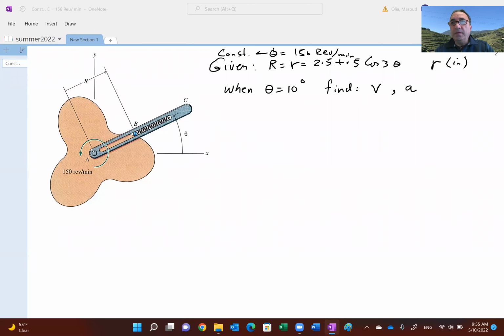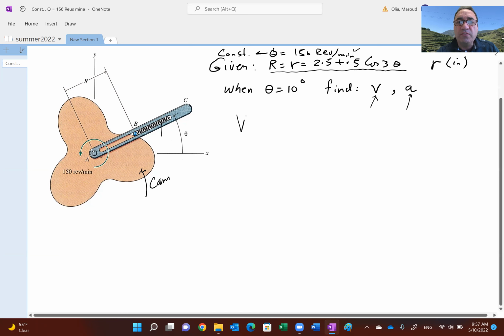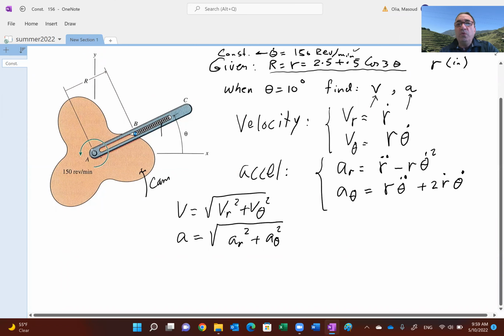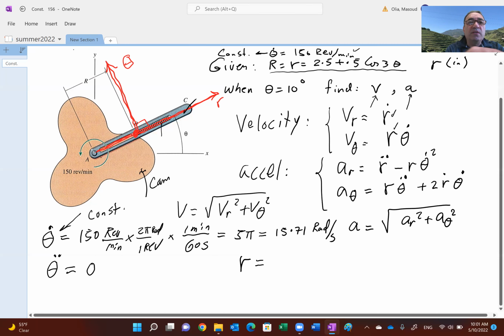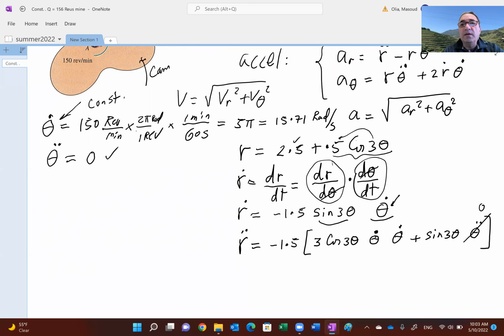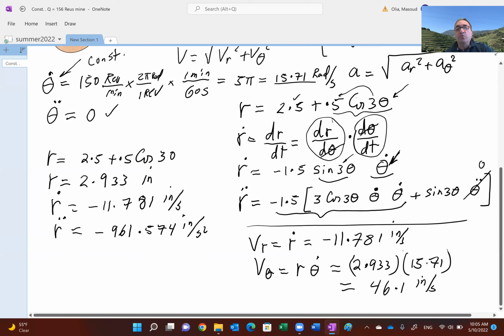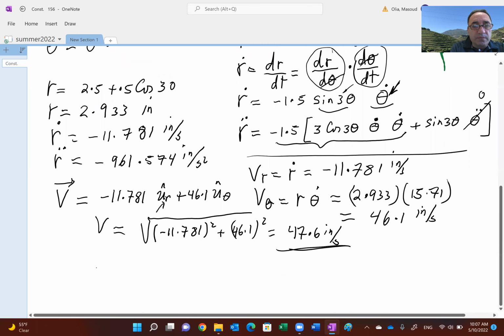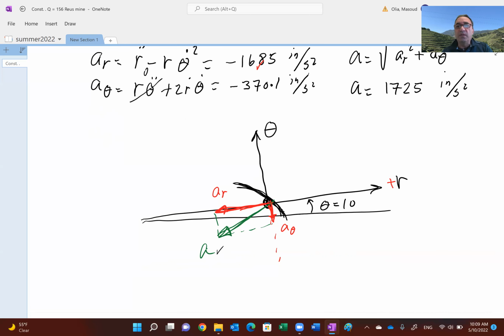Cam & Follower Kinematics: Velocity & Acceleration Analysis (Radial/Transverse)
In this video, we walk through a cam and follower kinematics example using radial and transverse coordinate systems to determine the velocity and acceleration of the follower. You’ll learn how to resolve motion components, apply relative motion principles, and derive expressions for kinematic quantities in planar mechanisms. This tutorial is ideal for mechanical engineering students studying machine dynamics, mechanism design, and applied kinematics.